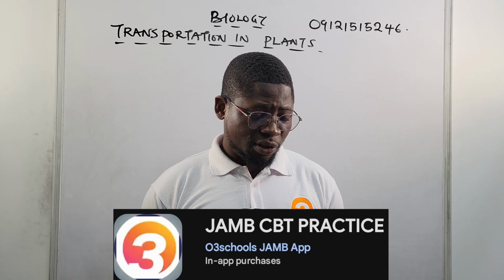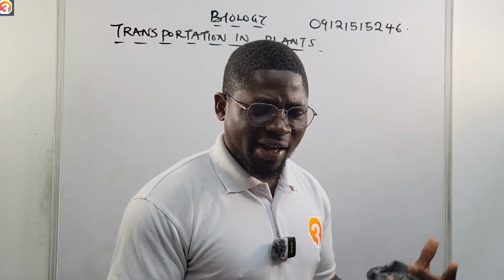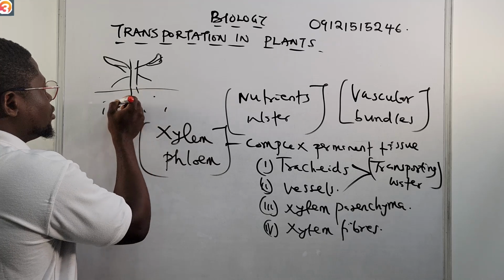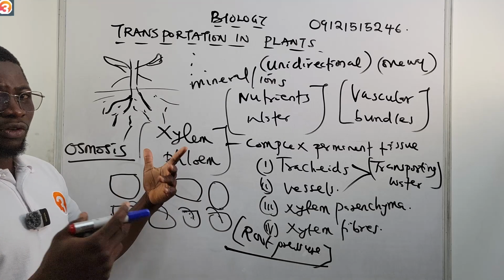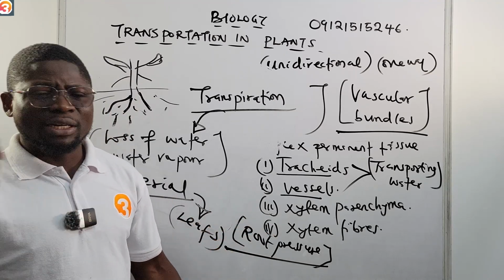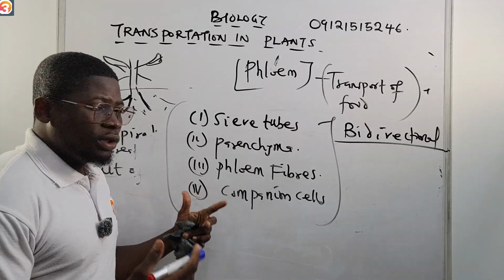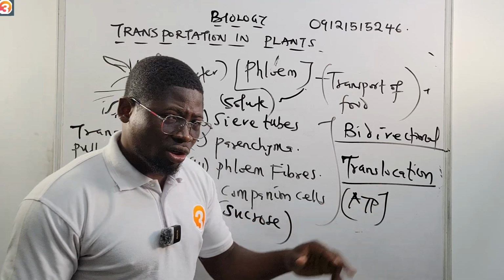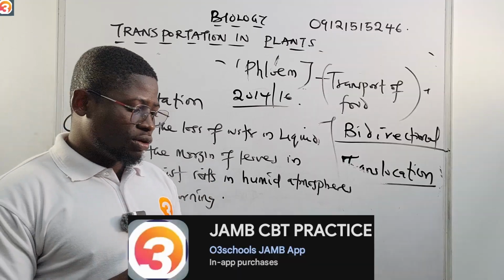JAMB Biology 2027 EP 78 - Transportation in Plants + Free JAMB Biology Past Questions and Answers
JAMB Biology EP 78 - Transportation in Plants + Free JAMB Biology Past Questions and Answers

Welcome to Episode 78 of our JAMB Biology Tutorial Series where we study Transportation in Plants, one of the most important and frequently tested topics in JAMB, WAEC, NECO, Post UTME and School of Nursing examinations.

Unlike animals that possess a circulatory system with blood and a heart, plants transport water, mineral salts and manufactured food through specialized tissues known as vascular tissues.

Topics covered include:

• Meaning of Transportation in Plants
• Materials Transported in Plants
• Vascular Tissues in Plants
• Xylem and Its Functions
• Phloem and Its Functions
• Mechanisms of Transport in Plants

What is Transportation in Plants?

Transportation in plants is the movement of water, mineral salts and manufactured food substances from one part of the plant to another.

The transport system in plants is carried out mainly by vascular tissues.

Plants transport:

✓ Water

✓ Mineral salts

✓ Sugars

✓ Amino acids

✓ Hormones

✓ Oxygen and carbon dioxide

The Vascular Tissues

The transport tissues in plants are:

✓ Xylem

✓ Phloem

1. Xylem Tissue

Xylem is responsible for transporting water and dissolved mineral salts from the roots to the leaves and other parts of the plant.

Characteristics of Xylem:

✓ Made up of dead cells.

✓ Thick lignified walls.

✓ Provides mechanical support.

✓ Transport is mainly upward.

Functions:

✓ Transportation of water.

✓ Transportation of mineral salts.

✓ Support and strengthening of plants.

2. Phloem Tissue

Phloem transports manufactured food substances from the leaves to all parts of the plant.

Characteristics of Phloem:

✓ Made up of living cells.

✓ Contains sieve tubes and companion cells.

✓ Transport occurs in both directions.

Functions:

✓ Transportation of sugars.

✓ Distribution of amino acids and hormones.

1. Osmosis

Water enters root hair cells by osmosis.

2. Root Pressure

Water absorbed by roots creates pressure that helps push water upward through the xylem.

3. Capillary Action

The narrow xylem vessels assist the upward movement of water.

4. Transpiration Pull

Loss of water through the leaves creates a pulling force that draws water upward.

Transpiration pull is considered the major force responsible for the ascent of sap in tall plants.

Importance of Transportation in Plants

✓ Supplies water for photosynthesis.

✓ Distributes manufactured food.

✓ Supplies minerals needed for growth.

✓ Maintains plant metabolism.

✓ Supports growth and development.

Differences Between Xylem and Phloem
Xylem Phloem
Transports water and minerals Transports food substances
Mainly upward movement Movement in both directions
Mainly dead cells Mainly living cells
Provides support Little supporting function

The tissue responsible for transporting manufactured food in plants is:

A. Cortex

B. Epidermis

C. Xylem

D. Phloem

Correct Answer: D (Phloem)

Define transportation in plants.

Answer:

Transportation in plants is the movement of substances from one part of the plant to another.

State two functions of xylem.

Answer:

• Transportation of water.

• Mechanical support.

Which tissue transports manufactured food?

Answer:

Phloem.

Mention two forces responsible for the ascent of sap.

Answer:

• Transpiration pull.

• Root pressure.

✓ Xylem transports water and mineral salts.

✓ Phloem transports manufactured food.

✓ Water enters root hairs by osmosis.

✓ Xylem consists mainly of dead cells.

✓ Transpiration pull is the major force responsible for water movement in plants.